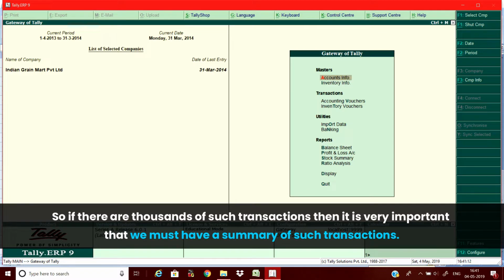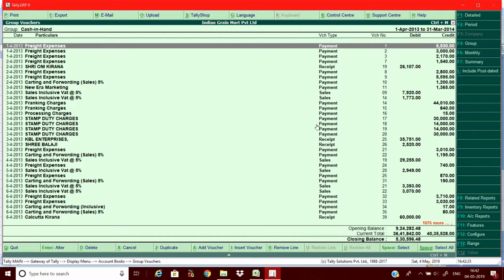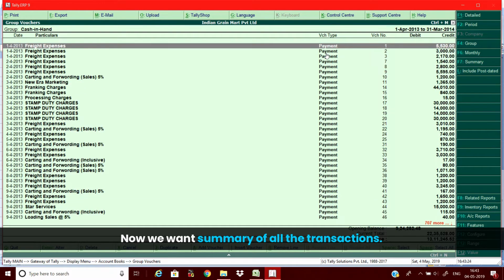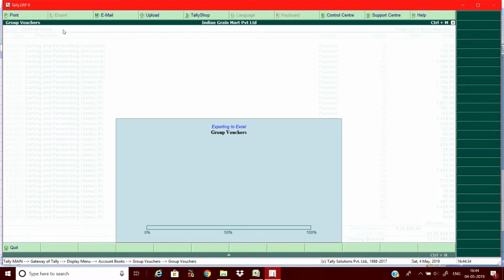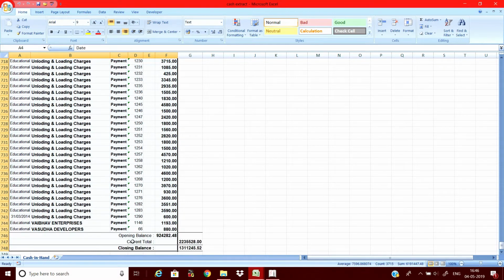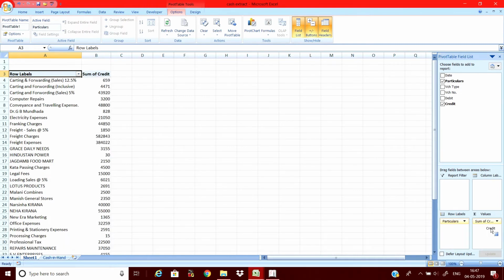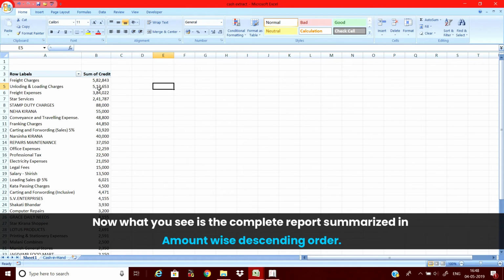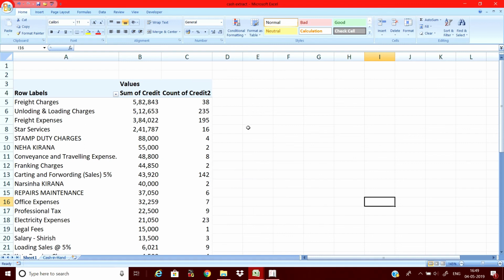Tally Audit: Summary of Cash Payments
Cash Payment analysis is an important part of financial audit. In this video we have tried to explain how to make the summary of cash payments to identify the major heads of cash payments.

Instead of going through all the ledger accounts its better to do ABC Analysis and invest maximum time on top ledger accounts.

Happy Learning..!!